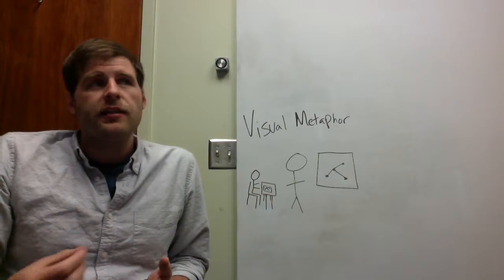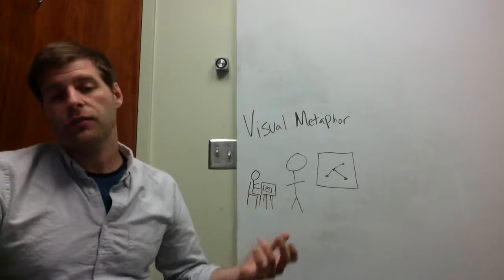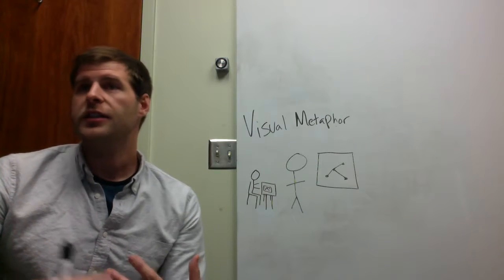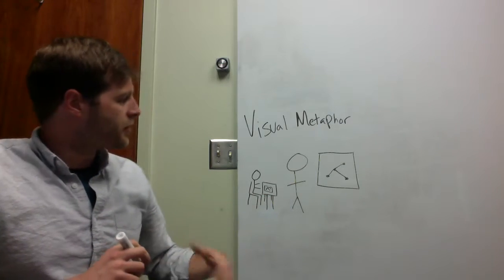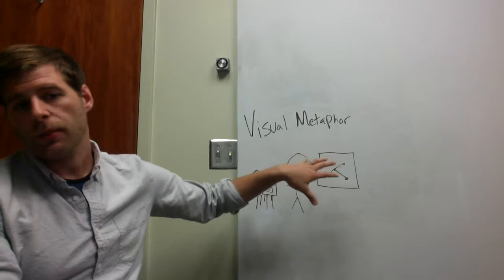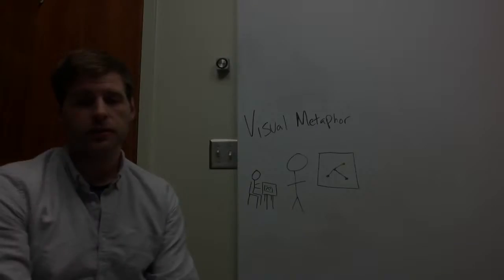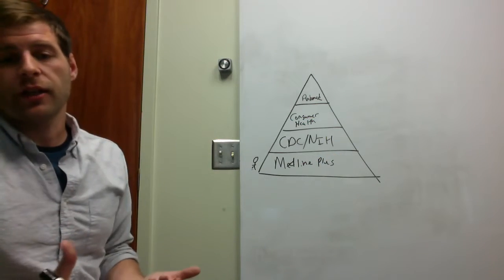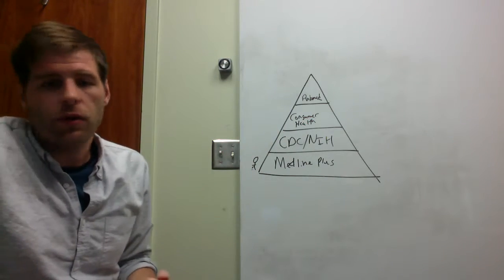Teaching Techniques for Library Instruction: Visual Metaphor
As you can see no artistic talent required to use a visual metaphor to help explain what otherwise could be a complex concept. Remember that building the metaphor with the students is half of the explanation.

In this video, I will try give you an overview of the technique, some advice on when to use it, some insight on how to make it work for your instruction, and a few examples along the way.

Enjoy and feel free to add comments/questions below.